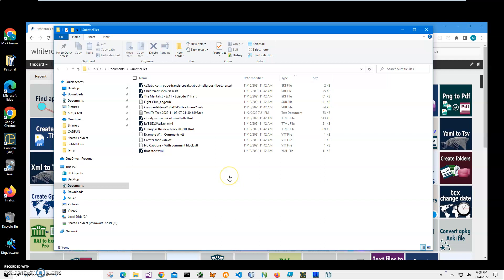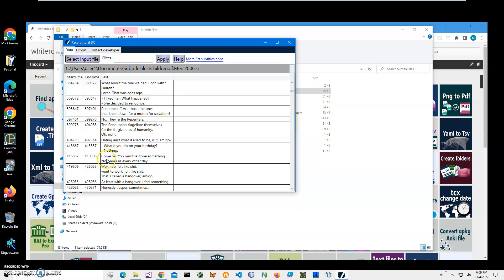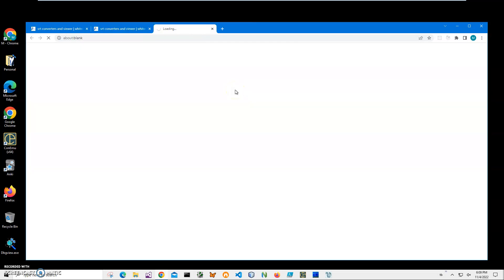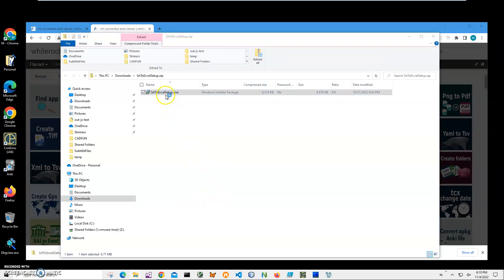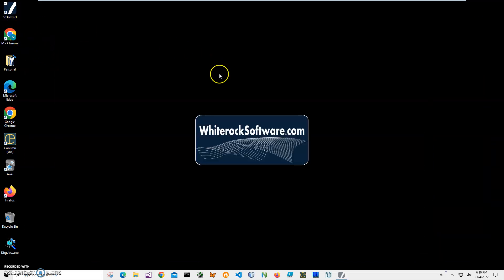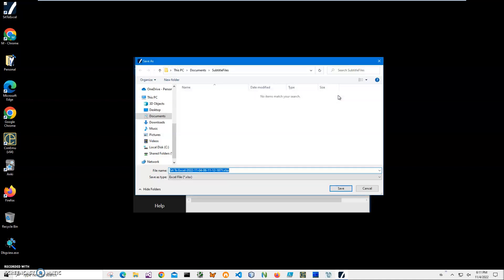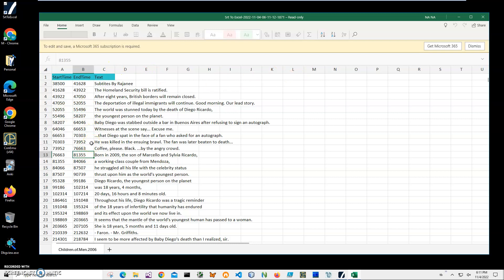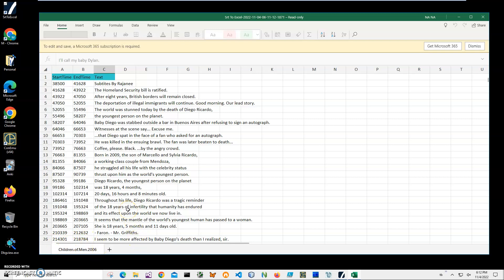Srt To Excel